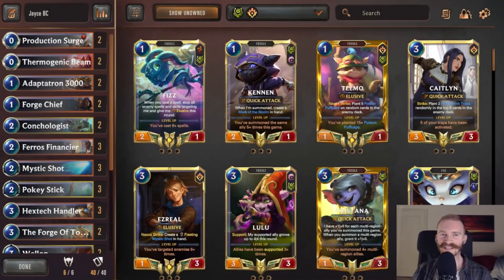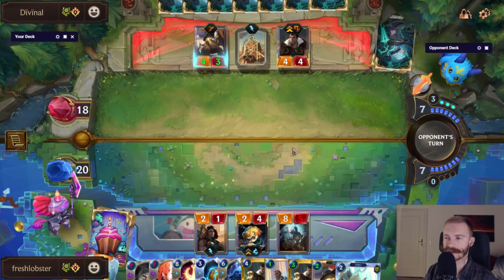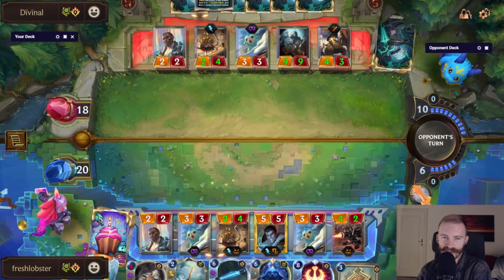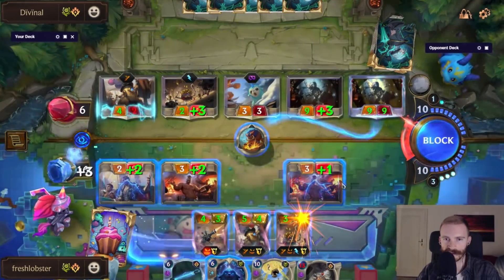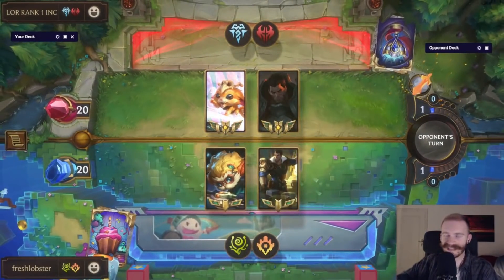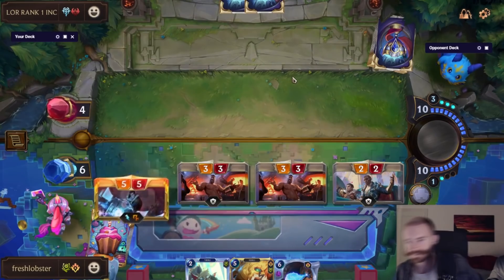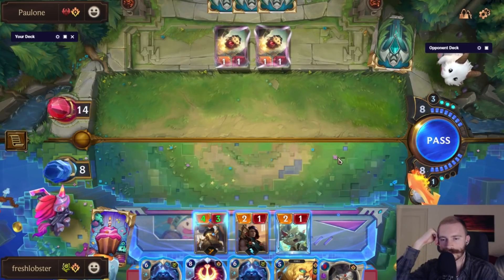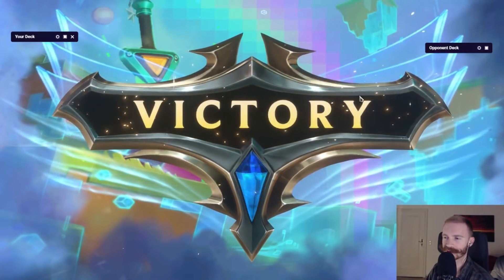Jayce + Heimerdinger answer the Meta! | Deck Guide & Masters Gameplay | Legends of Runeterra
🟥 This little Arcane inspired Tech Deck can tech in plenty of answers to the current "big elusive unit" meta. Minimorph and Wallop are reliable ways to stop things like Viktor, Papercraft Fizz or Yuumi Pantheon.

Not at all expected or mandatory, but definitely much appreciated 🙏

Stream Beats by Harris Heller

00:00 - Deck Overview
04:25 - Vs. Heimer Jayce (Mirror Match)
25:31 - Vs. Riven Viktor
31:56 - Vs. Darius Gnar
41:09 - Vs. Another Riven Viktor
49:01 - Vs. MF, Gangplank and TF

Piltover & Zaun & Bandle City (PnZ / BC)
Tech Deck combo keywords elusive share thermo beam mystic shot pokey stick burn removal adaptatron forge chief conchologist ferros financier forge of tomorrow axel hextech handler wallop stun minimorph transform silence heimerdinger jayce progress day assembly line shock blast acceleration gate
Legends of Runeterra educational Masters Gameplay and Best Decks in LoR